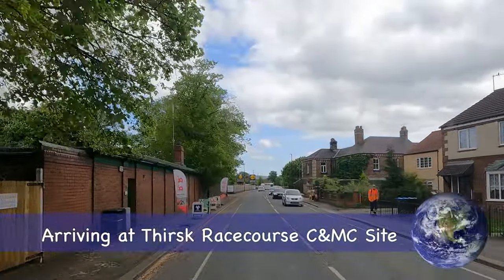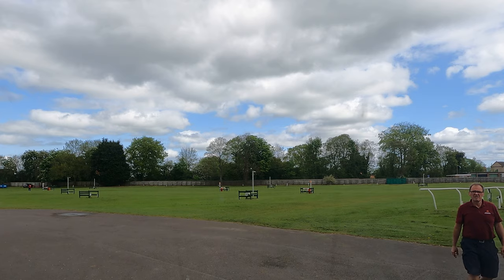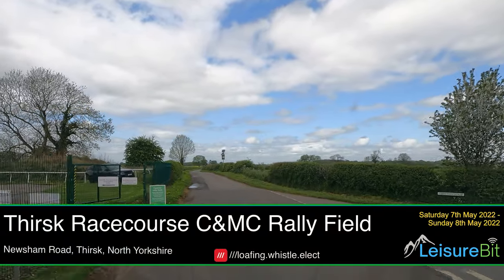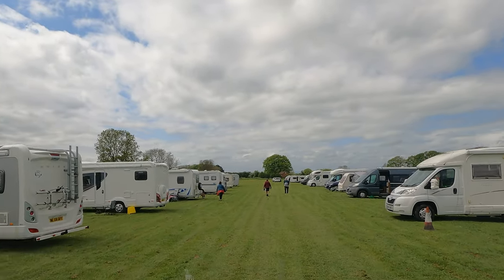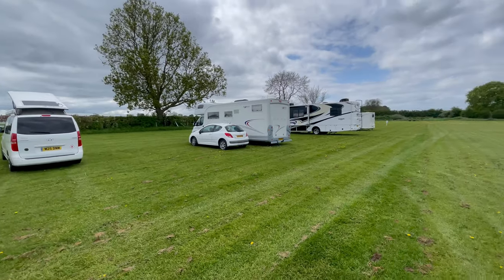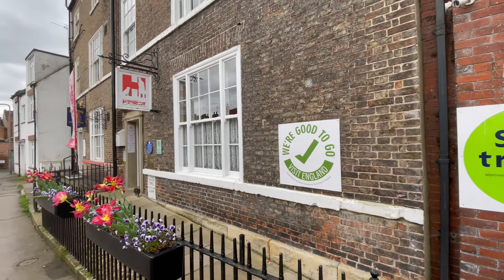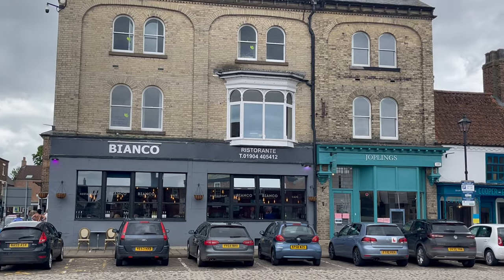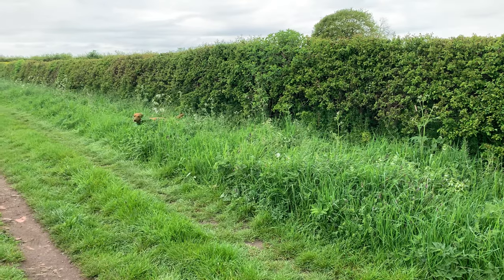Thirsk Racecourse Caravan and Motorhome Club Rally Field and horse racing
A lovely day and evening at the races when we had an impromptu visit to Thirsk Racecourse Caravan and motorhome club site. Due to the racing happening on the evening we were on the rally field which doesn't have hookups but does have water, waste and chemical disposal.

We had a trip into Thirsk, North Yorkshire and had a look around.

We had a lovely evening watching the horses racing on Thirsk racecourse.

Contents:
00:00 Introduction
00:17 Arriving at Thirsk Racecourse C&MC Site
00:33 Thirsk Racecourse C&MC Site
01:11 Arriving at Thirsk Racecourse Rally Field
01:55 Thirsk Racecourse C&MC Rally Field
03:46 A quick look around Thirsk, North Yorkshire
04:21 Thirsk Museum
05:48 Handy dog walk next to Thirsk Racecourse
06:13 The evening at Thirsk Races
07:40 Review of Thirsk Racecourse C&MC Rally Field

Follow David, Rachel and Roxy 🐾, our Labrador, as our story unfolds of our adventures and travels in our Elddis CV20 campervan/motorhome 🚐 to campsites, stopovers, day trips, motorhome shows and more, predominantly across the UK 🇬🇧 .

As well as our adventures, we do reviews, hints and tips, mods, camping tech, a bit of camping cuisine cooking and much more, even sometimes build a bit of tech!

The channel is focussed on the theme of campervans and motorhomes along with caravanning, camping, leisure and associated technology.

We publish new content regularly and would normally publish (as applicable) our Adventures on a Tuesday evening and Features on a Thursday evening,  but can vary occasionally.

▶️ Our Motorhome/Campervan:
Elddis CV20 Classique Auto (2021) in Grey from Cleveland Motorhomes.
The Elddis CV20 is a Fiat Ducato based 2 birth van conversion by The Erwin Hymer Group.